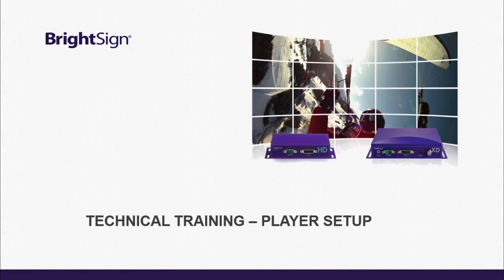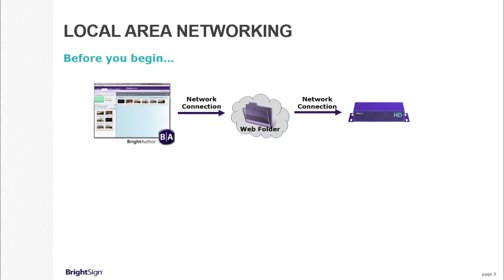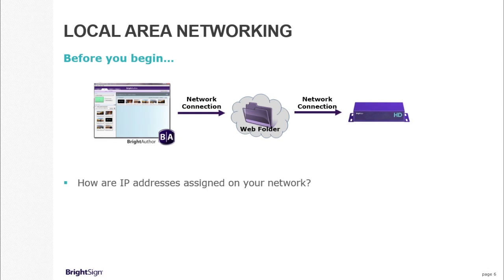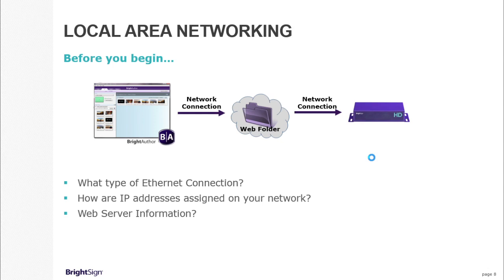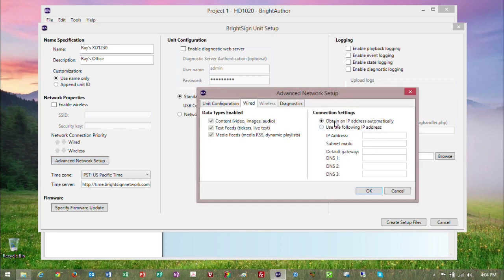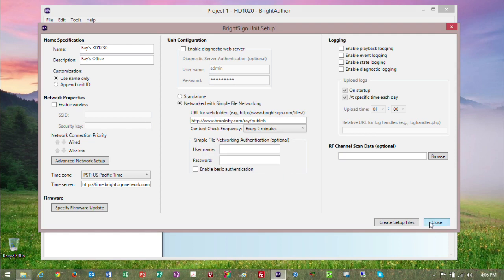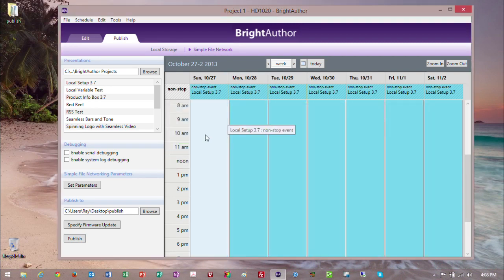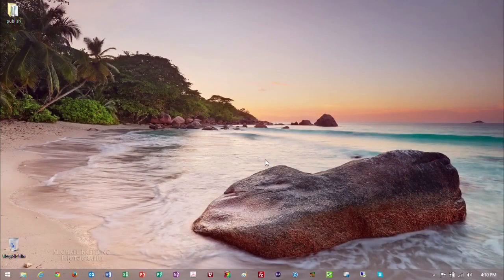BrightSign Training 3.2.4 Simple File Networking Setup